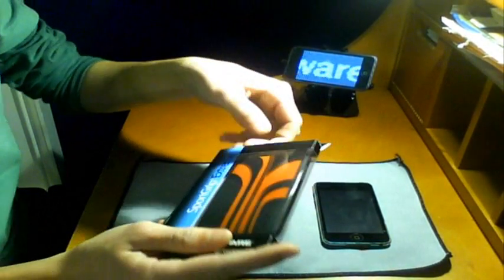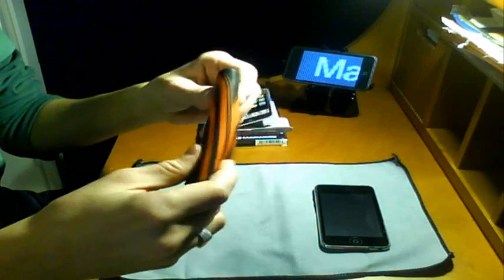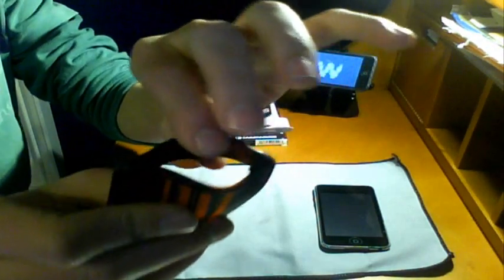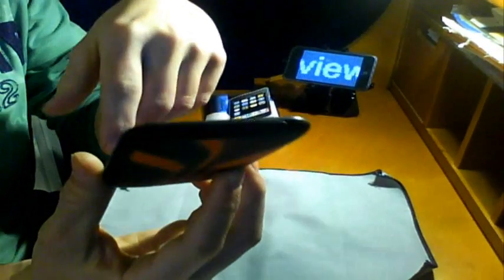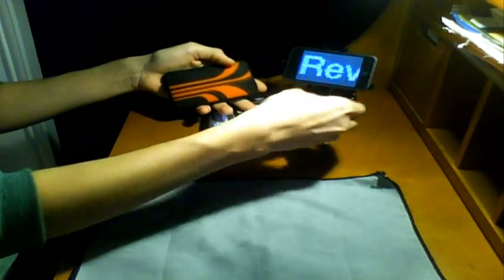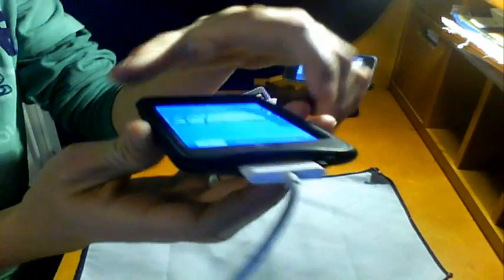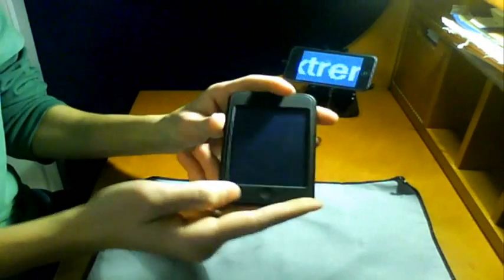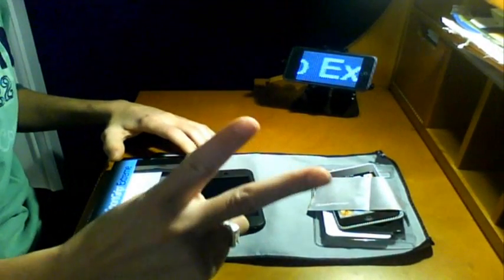Marware SportsGrip Extreme For The iPod Touch 2g Review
i know guys re-upload but please comment again.